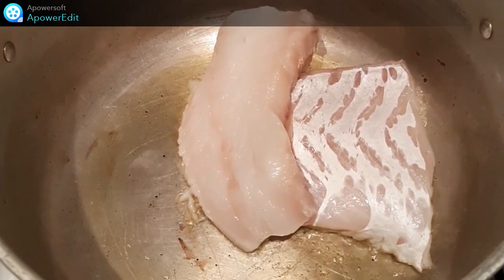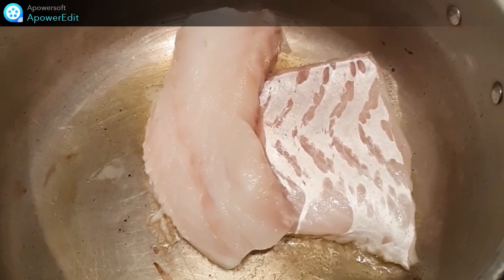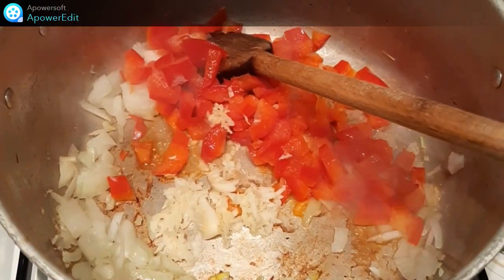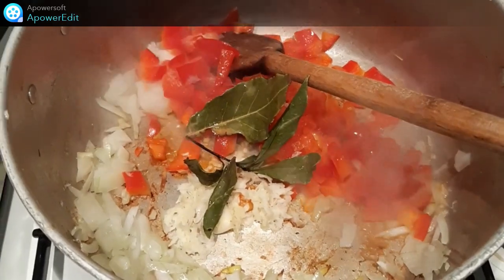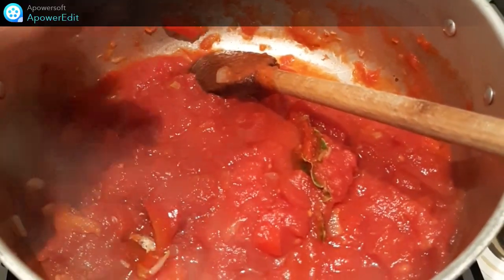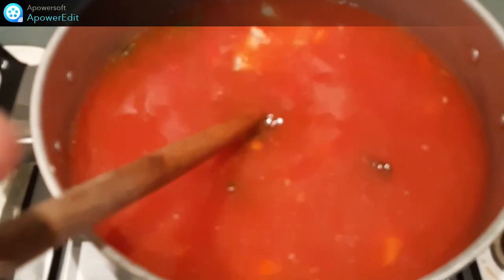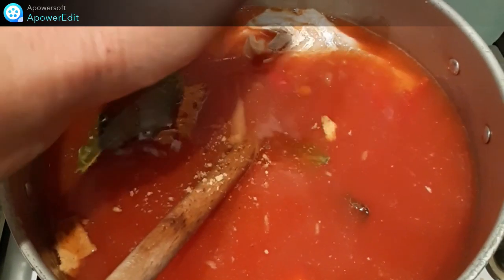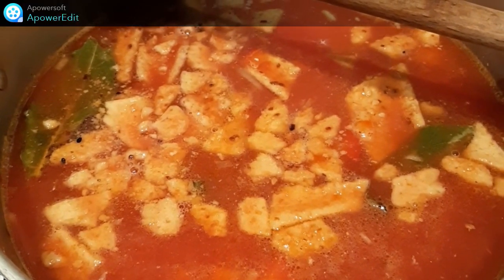Recette de gaspacho manchego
Je ne connaissais pas cette version de gaspacho. J'ai suivi la recette du livre "Super facile, soupes repas", et je me suis régalée